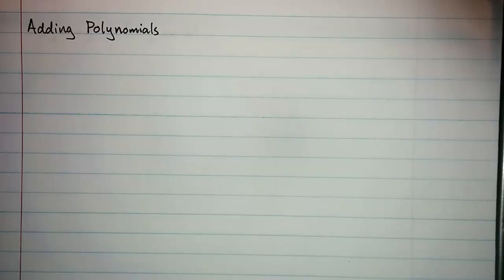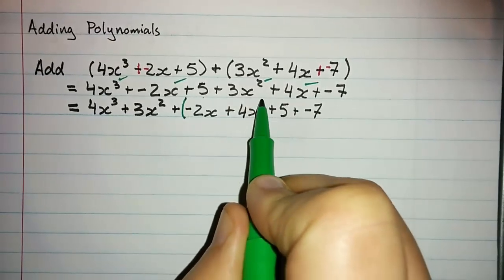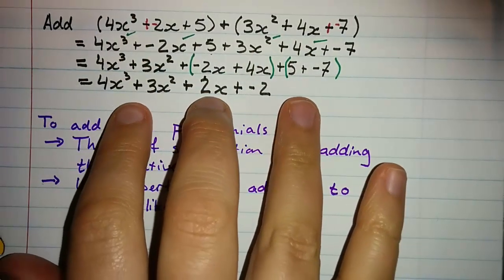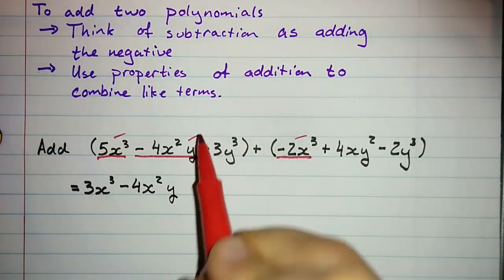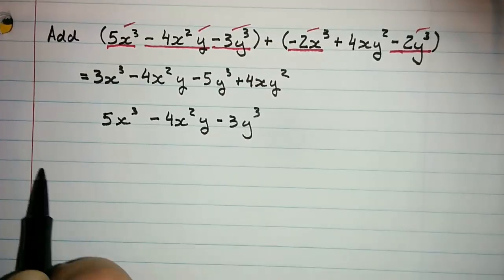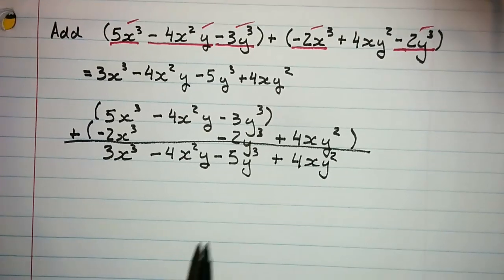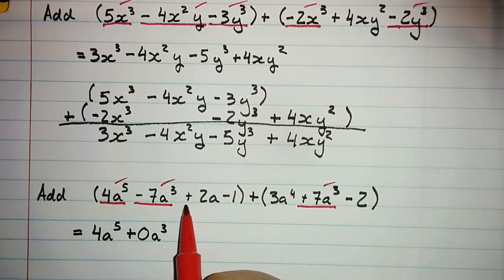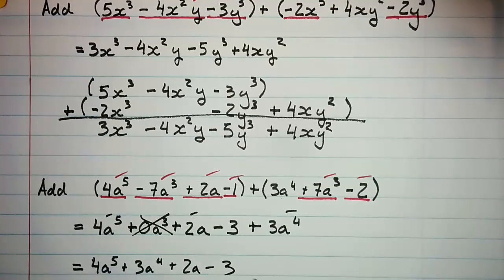2.2.2 - Adding Polynomials